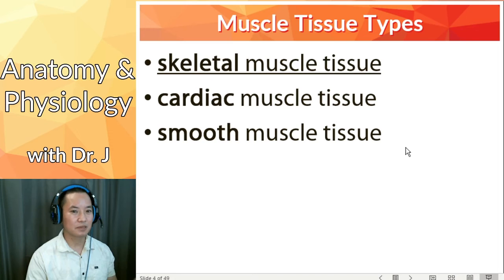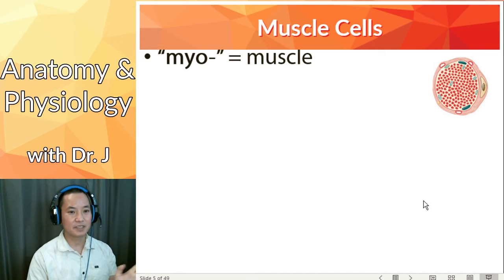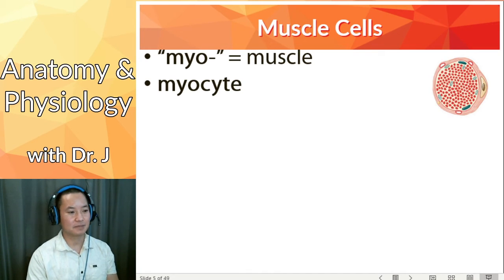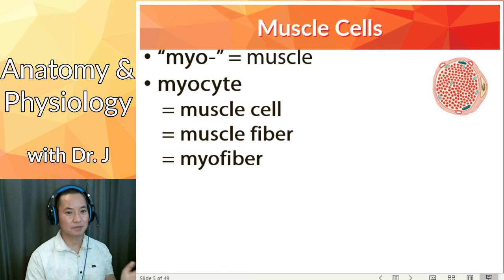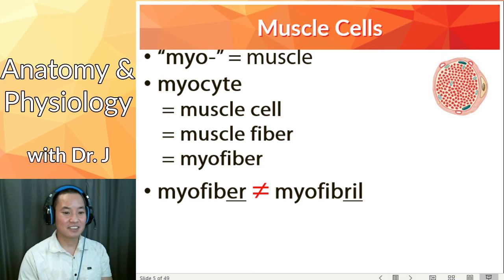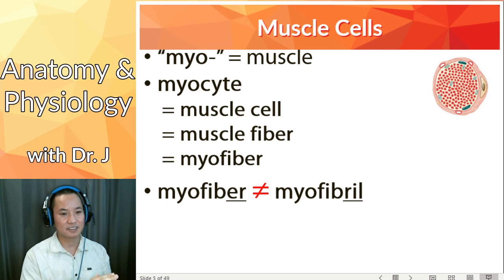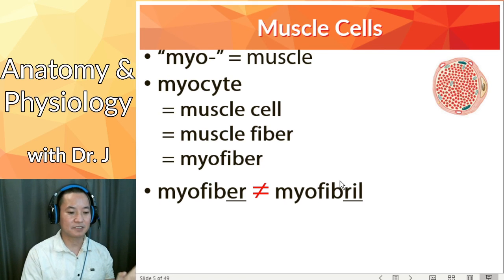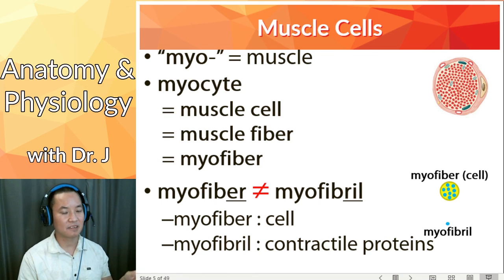A&P 1 (PHYL 141) | Muscle | Muscle Tissue Overview